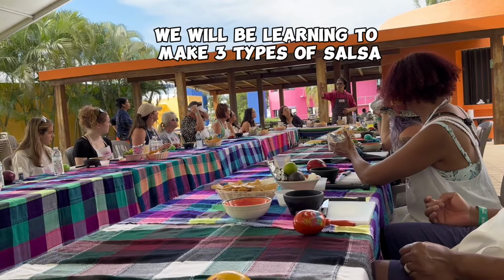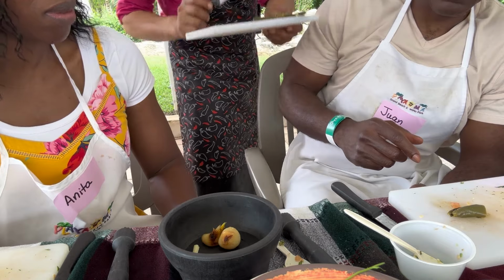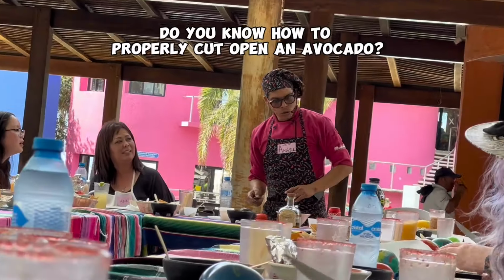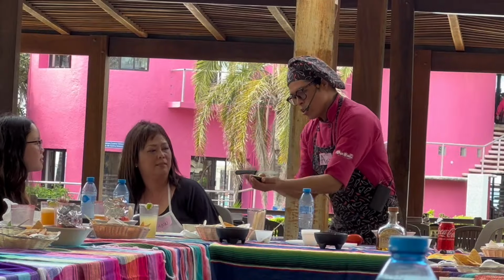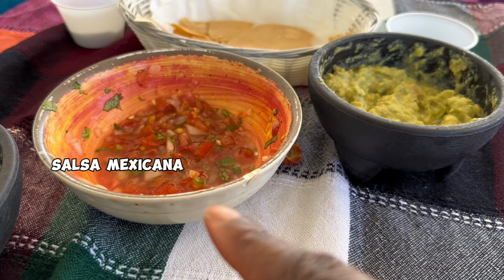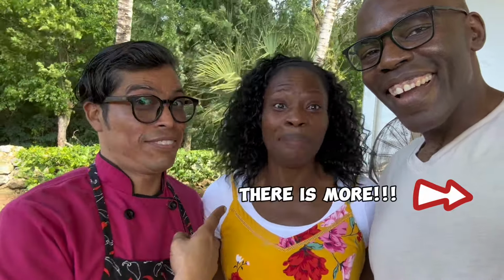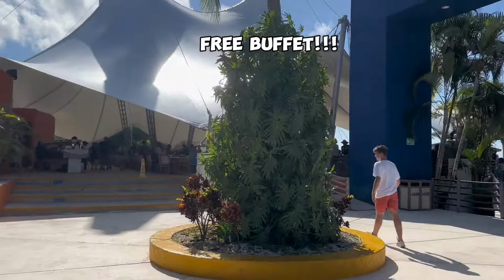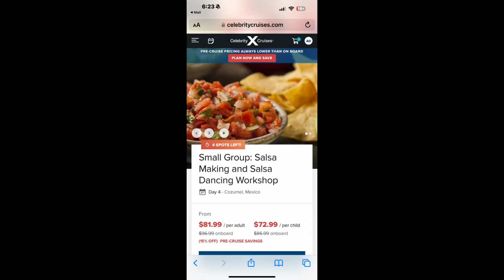BEST COZUMEL EXCURSION EVER!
After going to Cozumel multiple times, we were determined to do something other than visiting the Mayan ruins.  We wanted something fun for couples (and family friendly).  We booked this on the Celebrity Beyond cruise.  The description did not highlight many exciting details of this excursion.  We got a lot more for our money than we expected!  If you like salsa, or just having a good time, you will love this adventure!  Playa Mia Grand Beach Park was phenomenal!